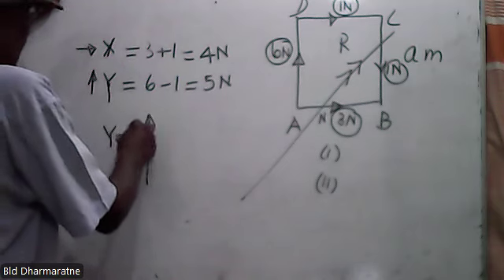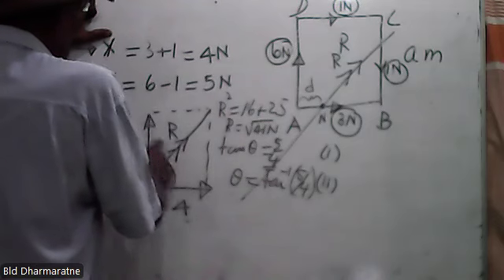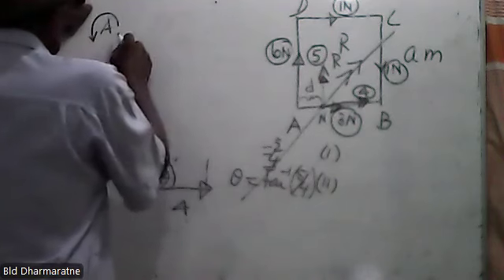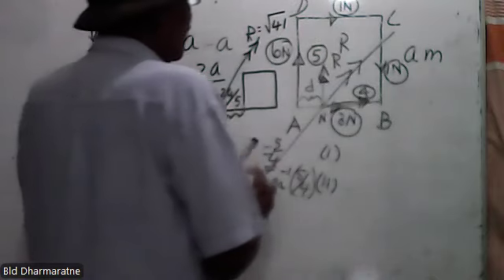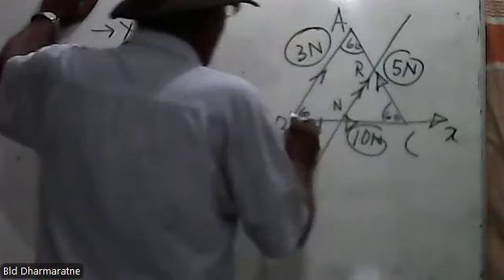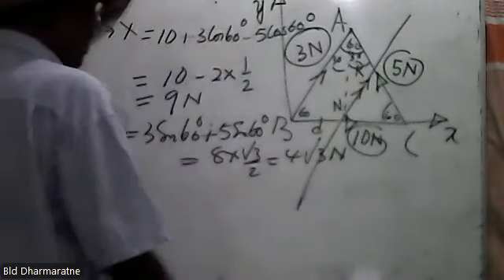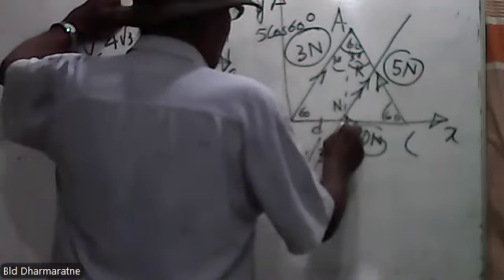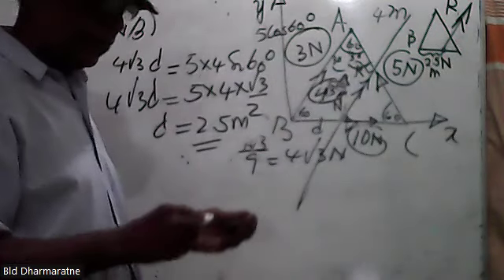RESULTANT MOMENT THEOREM AND RESULTANT CUTTING POINT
IF U SEE MY VEDIO BY VEDIO GAIN THE COMPLETE KNOLEDGE